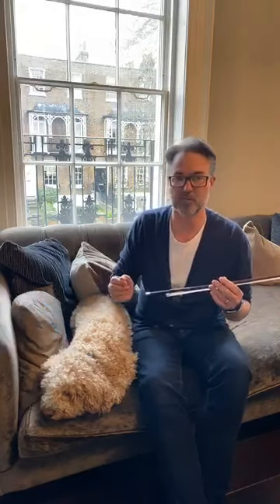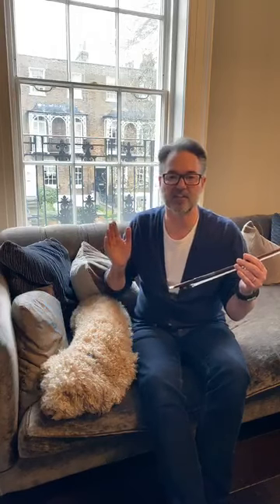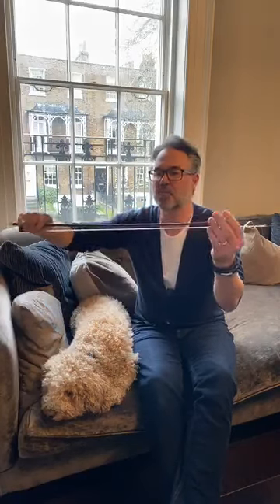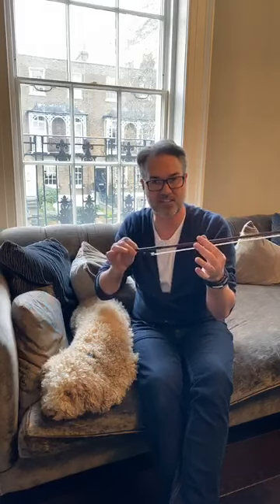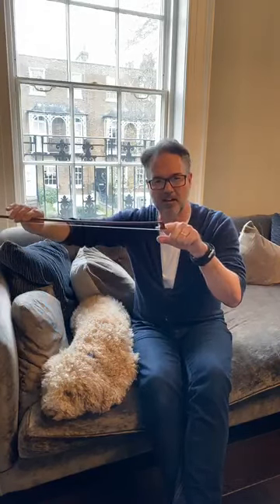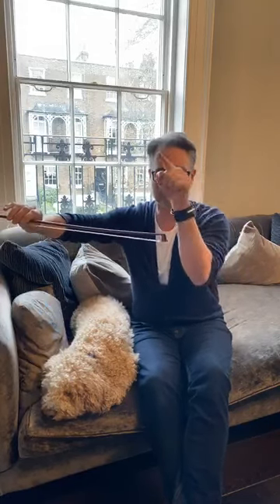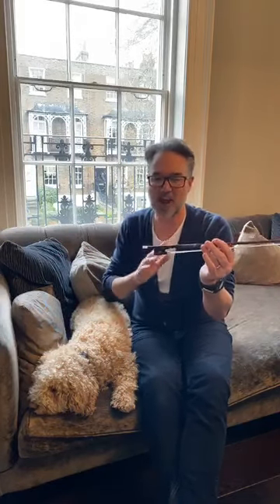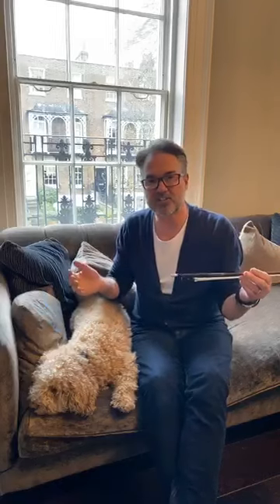"Bow makers in 3 minutes" E.Sartory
A short video from the great bow maker, E.Sartory